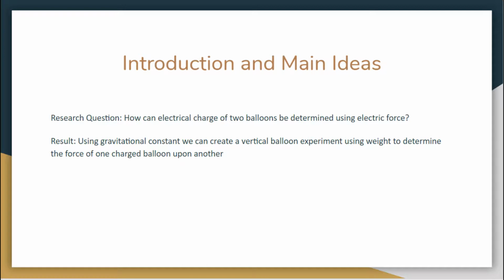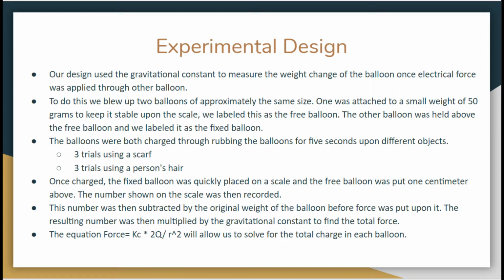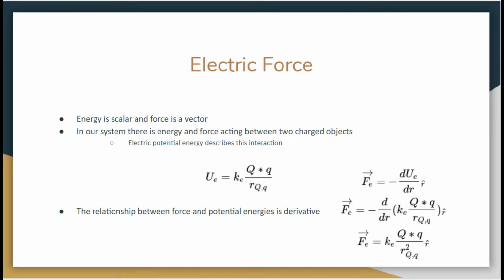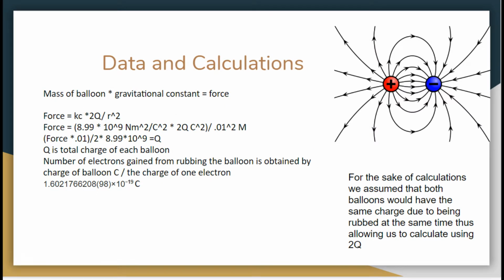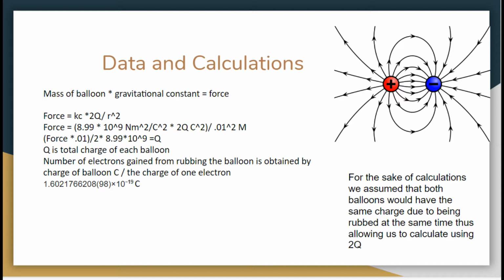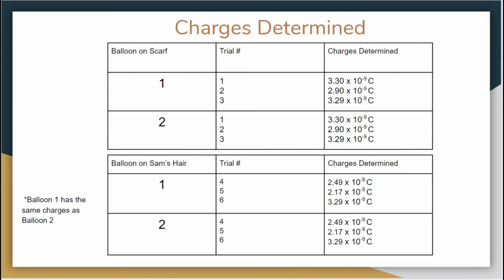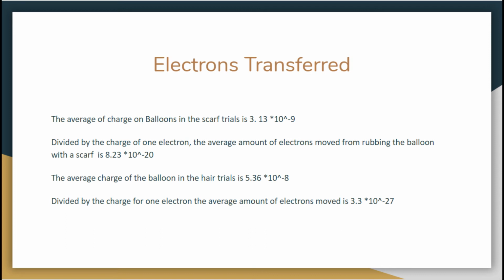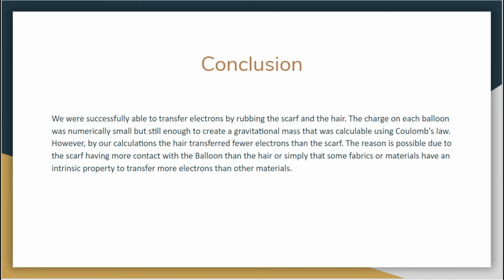Levitating Balloons Lab Group 2B LB 274